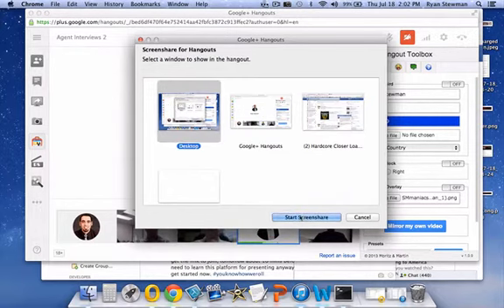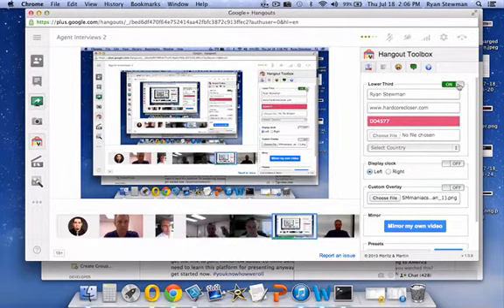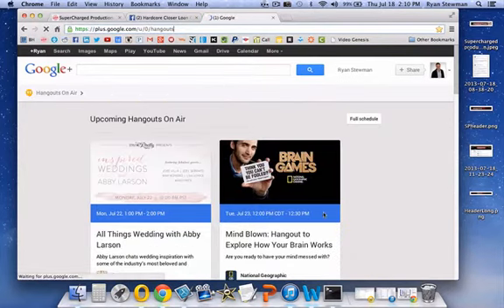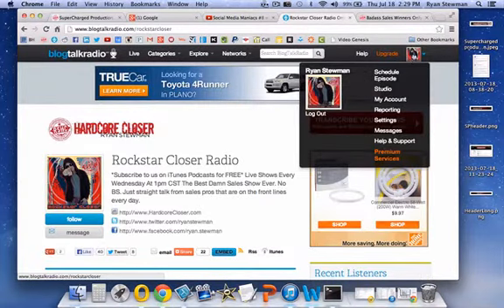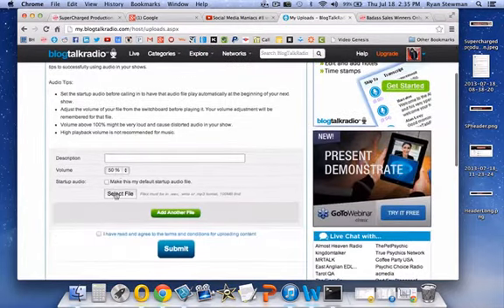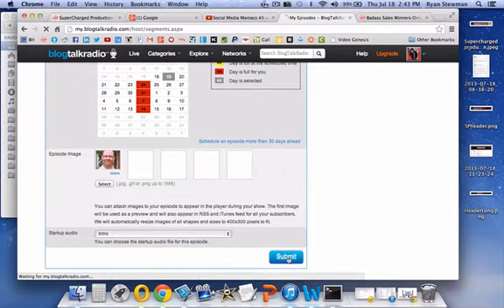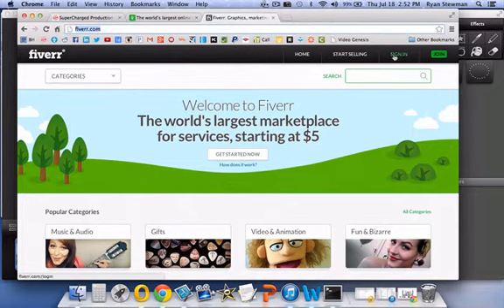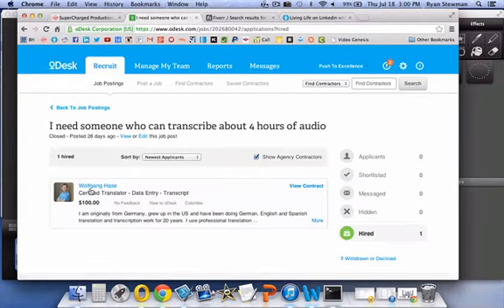Interviewing Agents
interviews